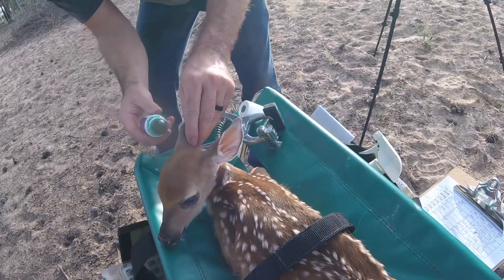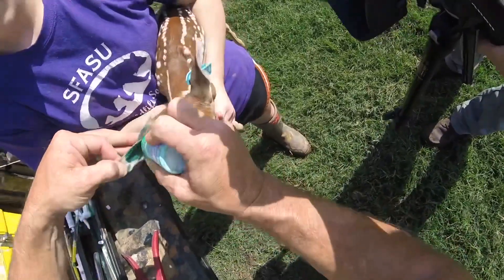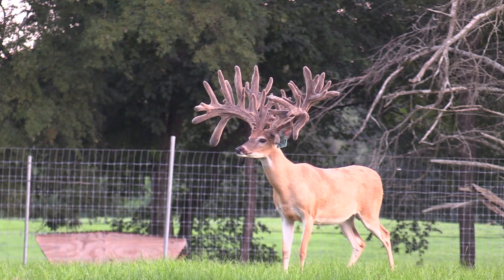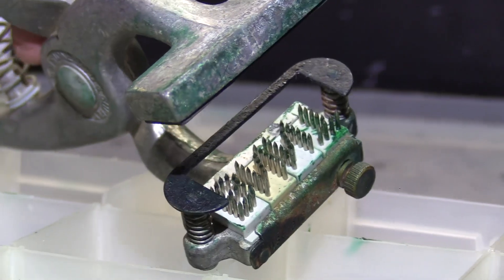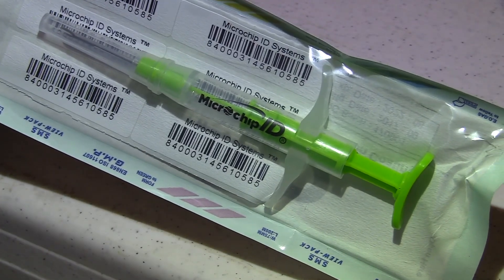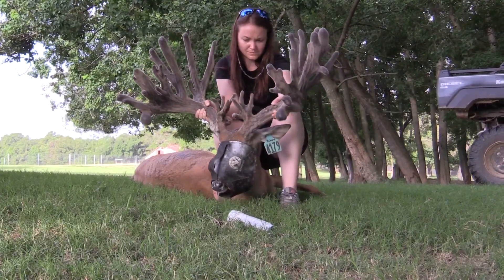Microchip vs Ear Tattoo in Whitetail Deer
In depth look at microchips for whitetail deer identification in captive herds.